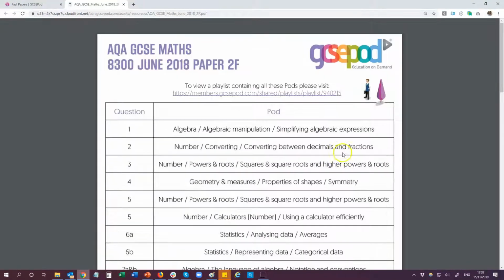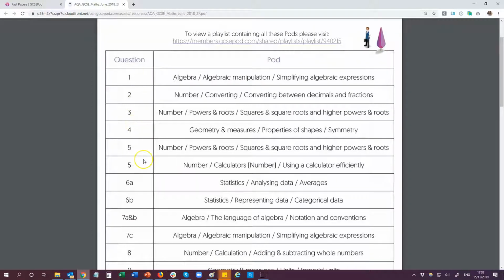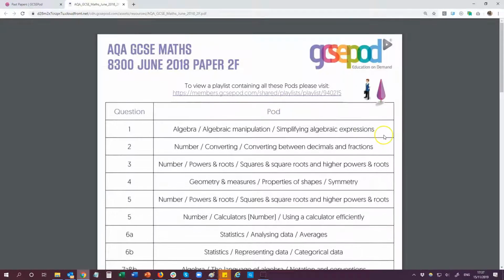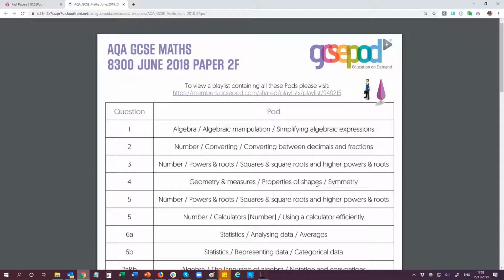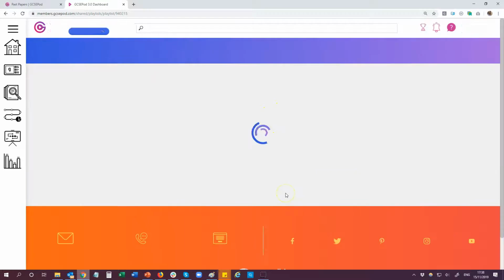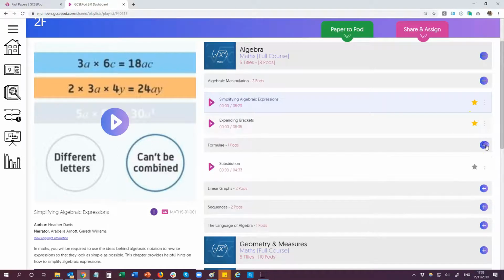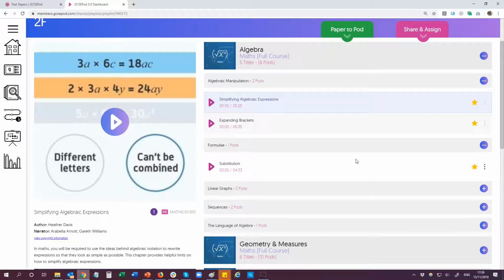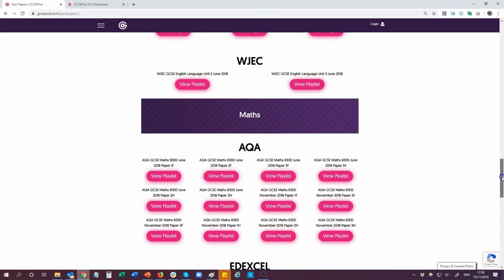Paper to Pod Guides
These guides list all past paper exam questions and the Pods which are relevant. Students can use these guides to easily identify which Pods they should watch, based on the questions where they lost marks in their mock exam.